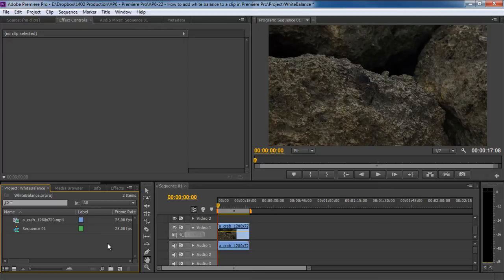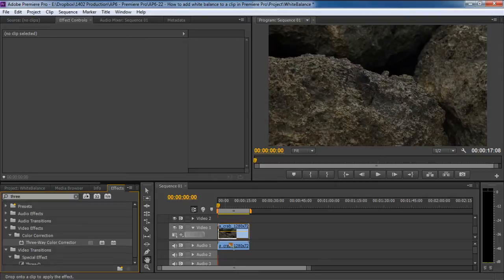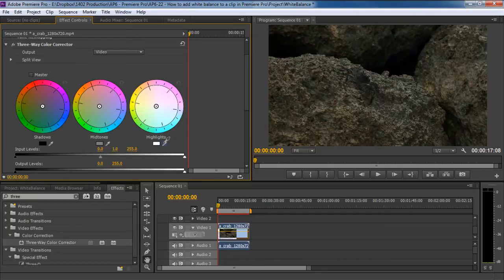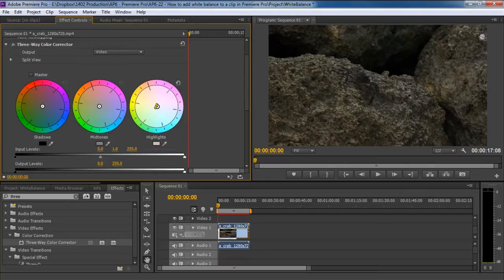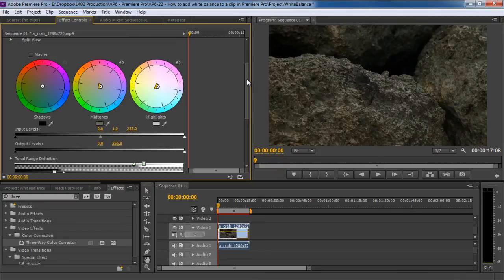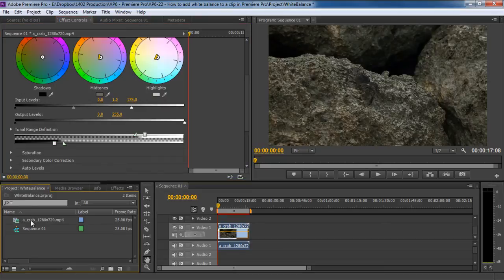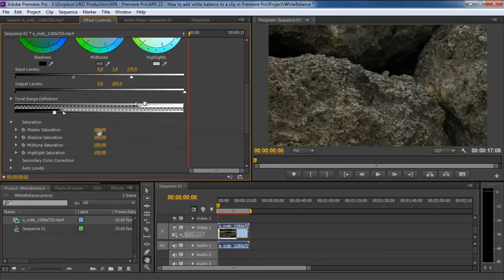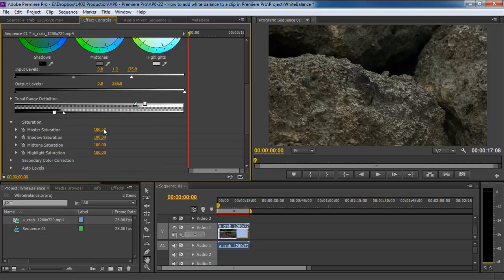How to Add White Balance to a Clip in Premiere Pro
In this tutorial, we will teach you how to add white balance in video clips using Premiere Pro.
For this tutorial, we will be using the three way color corrector feature to add white balance in video clips. The footage we will be using for this tutorial can be found at the following link:
So download the clip, load it up in Premiere pro and let's get started.

Step 1 -- Adding the effect to the clip
So first of all, head over to the effects panel and search for the three way color corrector. Once located, apply the effect by dragging it over the clip.

Step 2 -- Configuring the three way color corrector
With that taken care of, you will notice the three color wheels appearing in the Effect Controls Panel. The one on the left will affect the shadows in the video, the one in the middle will help balance the mid-tones and the one on the right will fix the highlights. So with this feature, you can independently affect different areas in the clip which allows for a much thorough color grading.
For example, YOU CAN pick up the highlight eyedropper tool and move to the program window. Over There, you will need to select an area in the clip which has pure white color in it. As you keep using the eyedropper tool, you can see the color that is being selected under the color wheel.
Similarly, pick up the midtones eyedropper tool and select the midtones that need to fixed. As you keep on choosing colors from the eyedropper tool, you can notice that the feature is independently moving the hue offsets.
Following the same pattern, pick up the shadow eyedropper tool and select the color on the screen accordingly.

Step 3 -- Changing the input levels
If you move down, you can see the levels option. Using this slider you can darken or brighten up the midtones according to your requirements. In this case, we brightened up the midtones up bit. Instead of using the sliders, you can also adjust the levels by changing the values mentioned above. For this tutorial, we have changed the value from 255 to 175. This will have a more visible effect in the white balance in video clips when you change the input levels.

Step 4 -- Changing the saturation
Over here, you also have the saturation option. If you expand this option, you can either control the overall saturation by changing the values of the master saturation option, or you can change the midtones, shadows and highlights individually from here as well.
You can play around with different values according to the footage that you are using. And this is basically how you can add white balance in video clips using Adobe Premiere Pro.